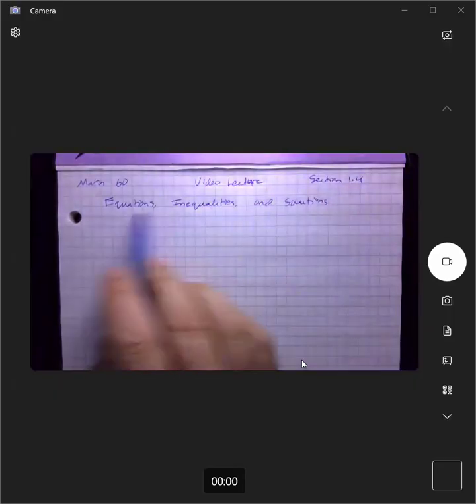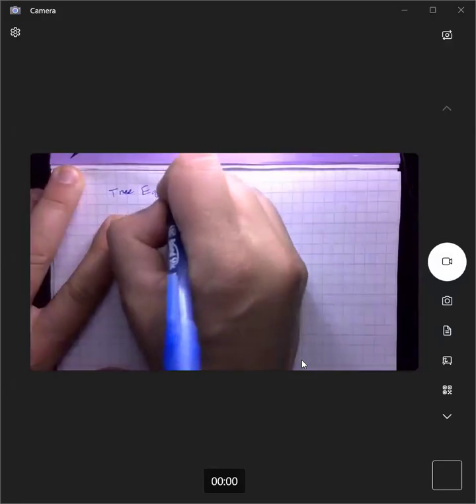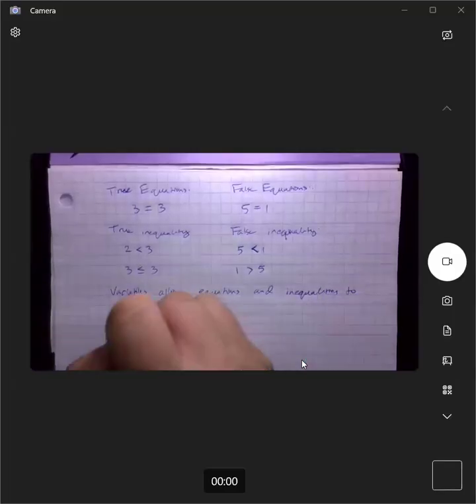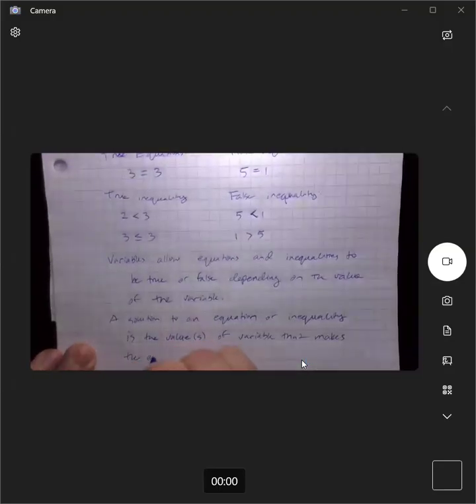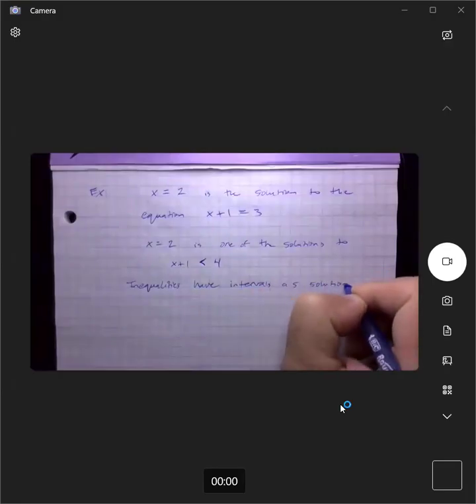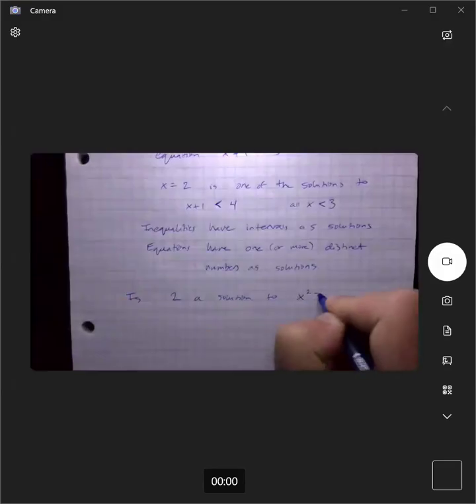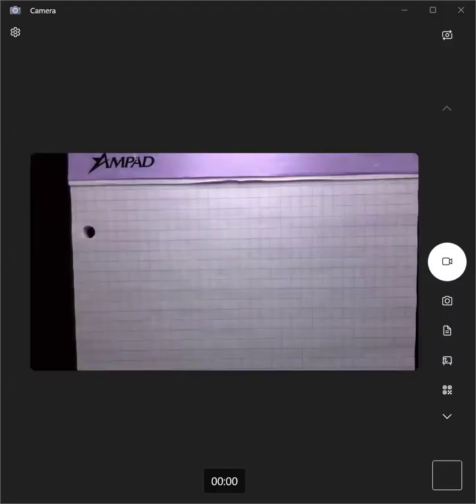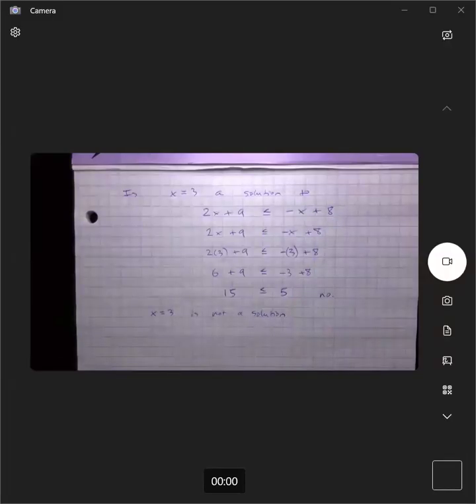PCC Math 060 Section 1.4